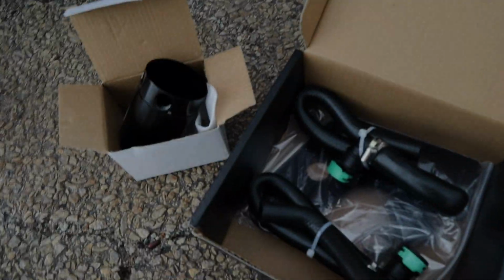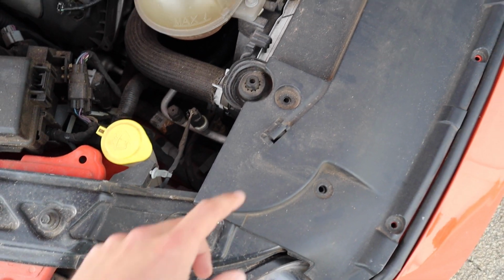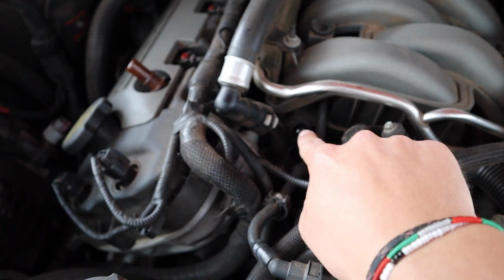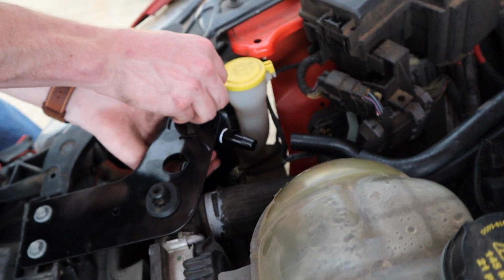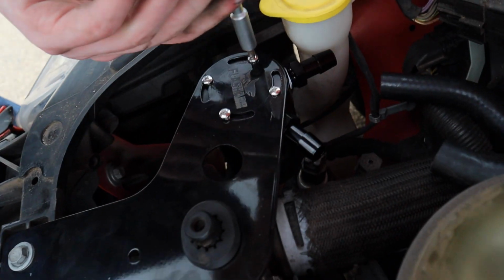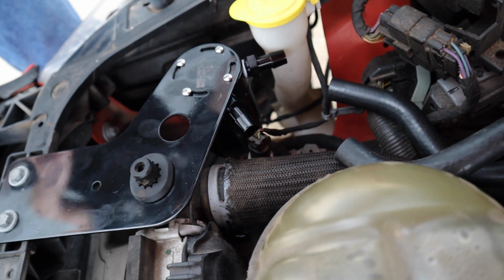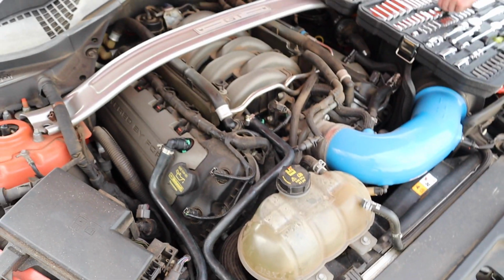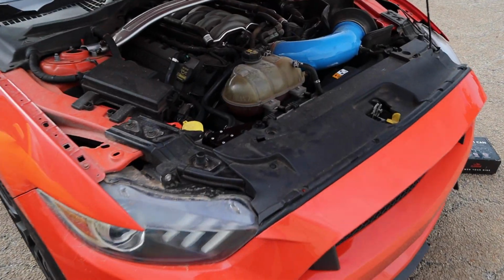Installing a 2015-2017 Mustang GT Baffled Oil Catch Can from Flashark Racing!